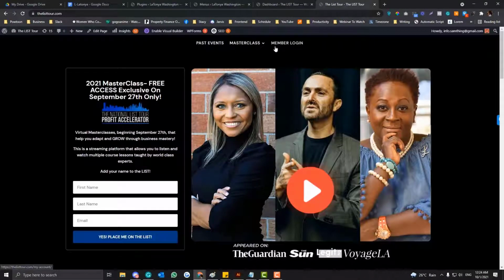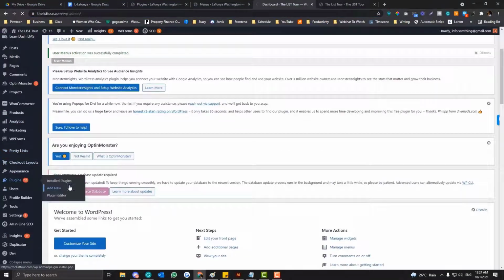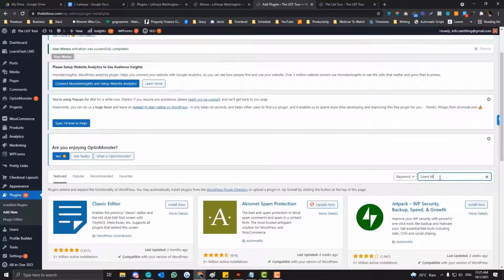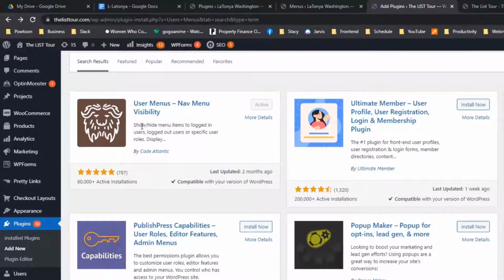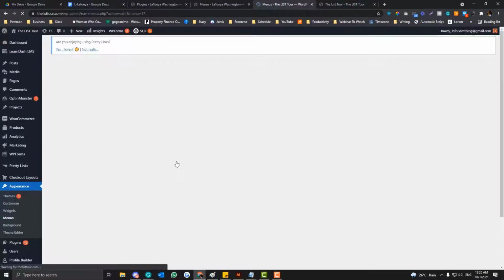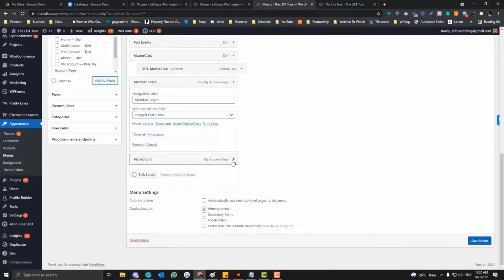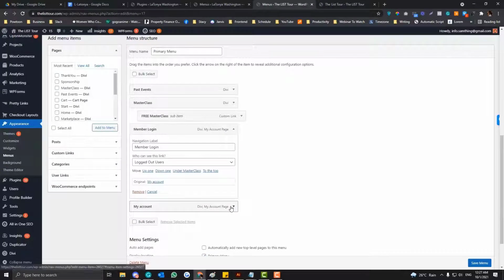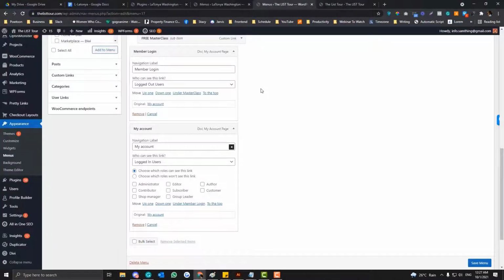How To Create WordPress Dynamic Menu Specifically For Visitors and Members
In this tutorial, I'm going to teach you how to make your WordPress menu dynamic according to what type of visitors viewing your site (visitor, members)